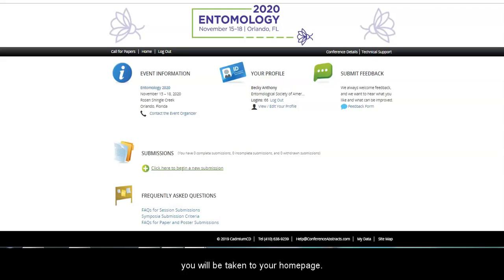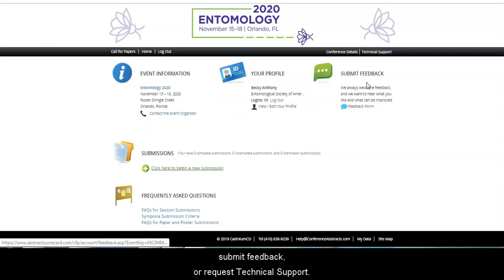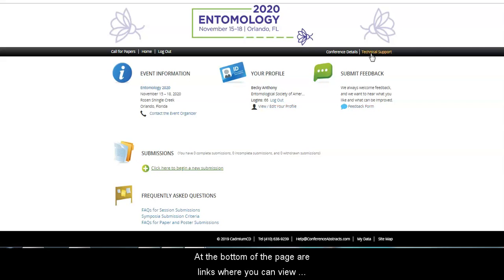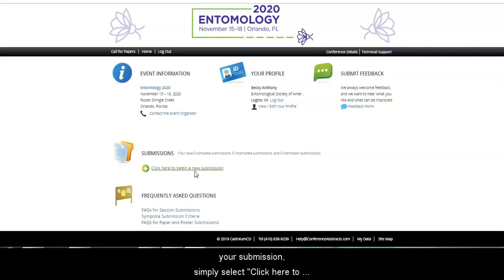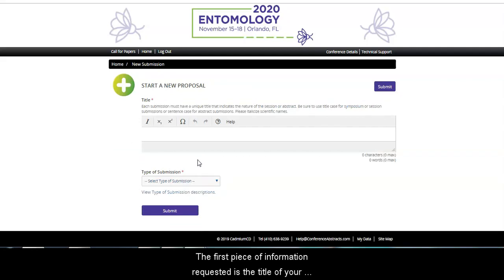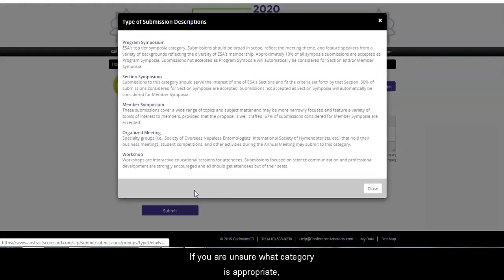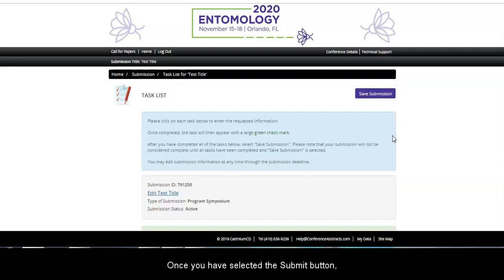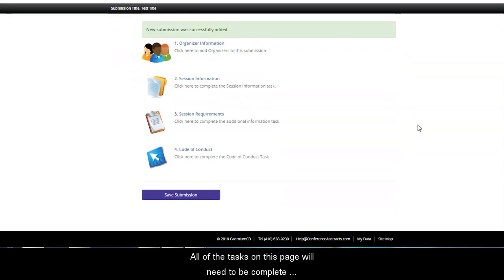Tutorial: Submitting to Entomology 2020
Explore the new submission website for Entomology 2020.